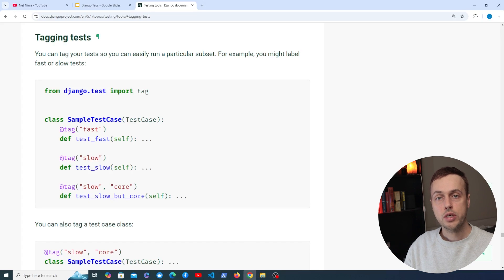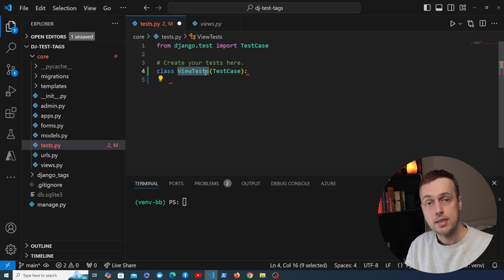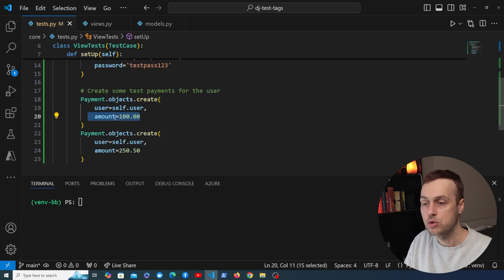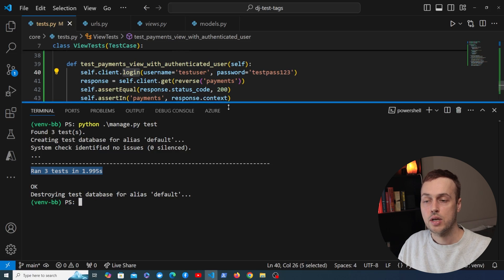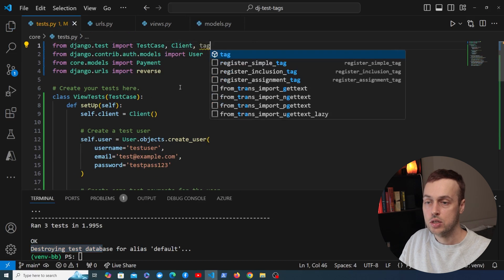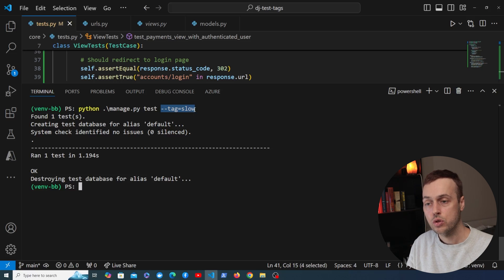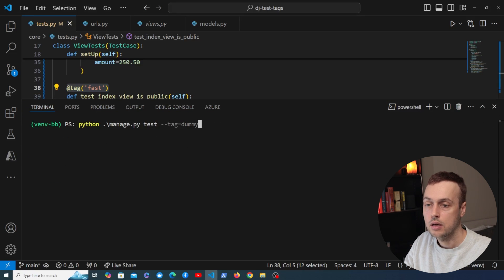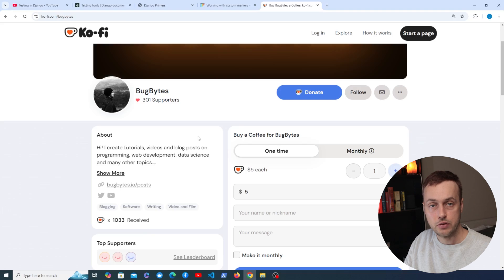Django Testing & Tagging Tests!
In this video, we'll look at Django testing and how to use tags to filter tests in different ways.

📌 𝗖𝗵𝗮𝗽𝘁𝗲𝗿𝘀:
00:00 Intro
02:22 Writing Django tests
05:56 Writing tests for authenticated views
09:52 Tagging Django tests
16:09 Pytest markers